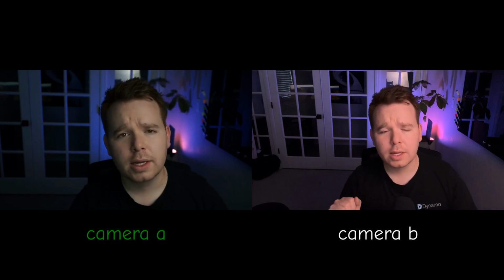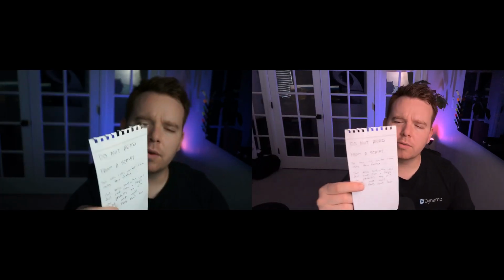Using Descript's AI for Dual Camera Eye Contact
In this video, we take a look at Descript and a few of its awesome features. Specifically, eye contact. 👀

GEAR I USE:
📼 ~$20 Capture Card (to record the cameras below):

- 3,036-

Timestamps:
0:00 Introduction
01:19 How to Add Eye Contact to a Video
02:56  Filler Word Removal
04:50AI Actions
056:00 Wrapping Up